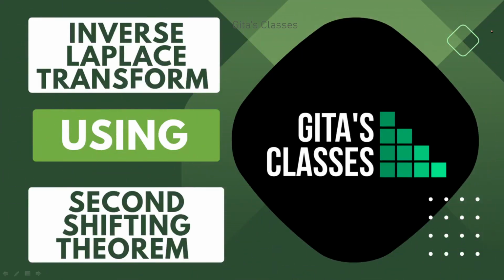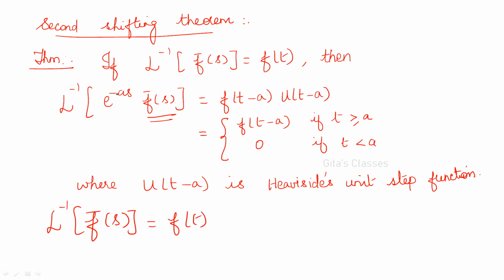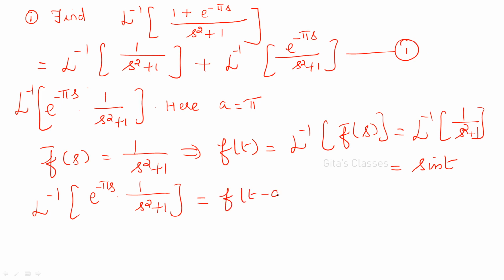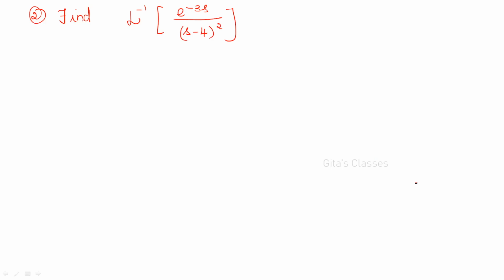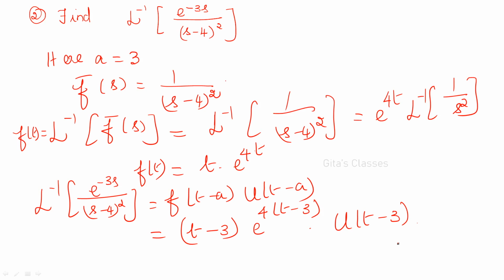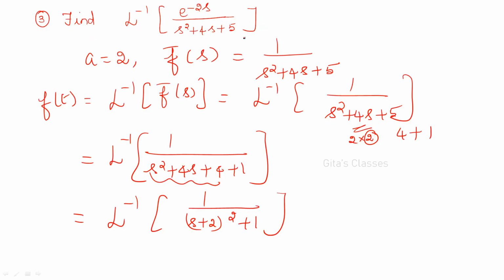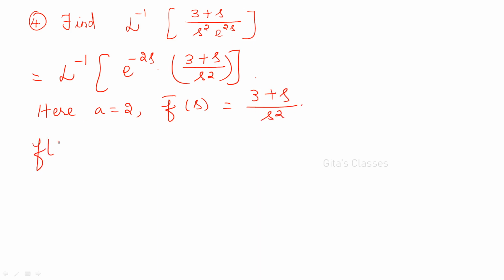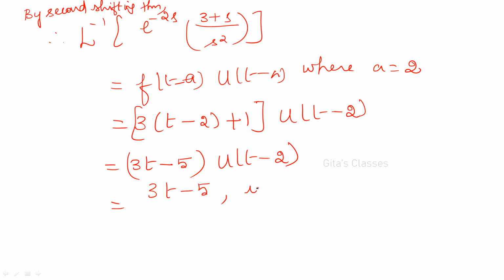LAPLACE TRANSFORMS-CLASS 23- INV L.T. USING SECOND SHIFTING THM - JNTUH-ODE&VC- UNIT 3 &(ALSO LTNM)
In this class, the method of finding Inverse Laplace Transform, using Second shiftng theorem is explained with easy example problems.